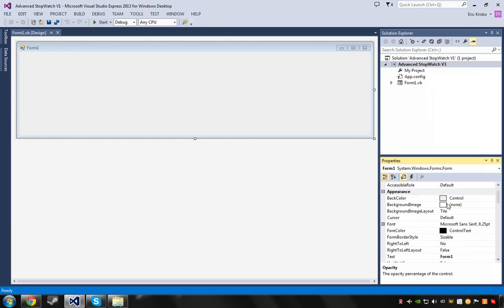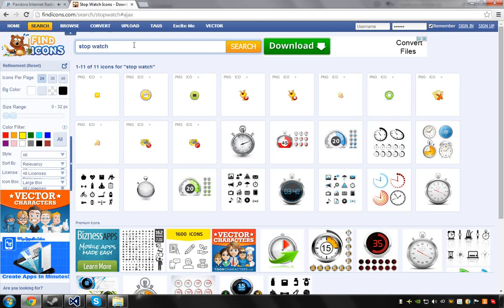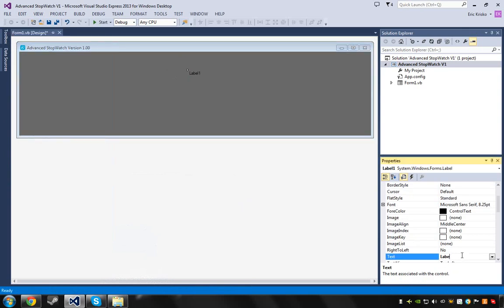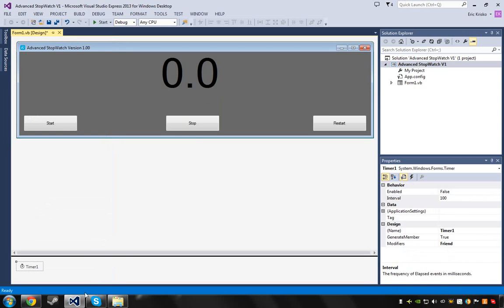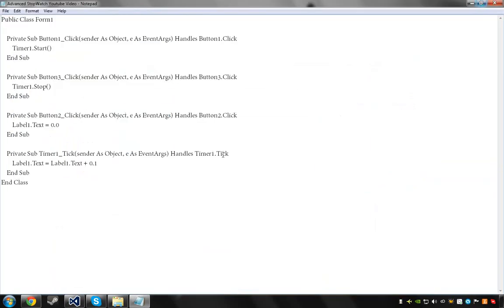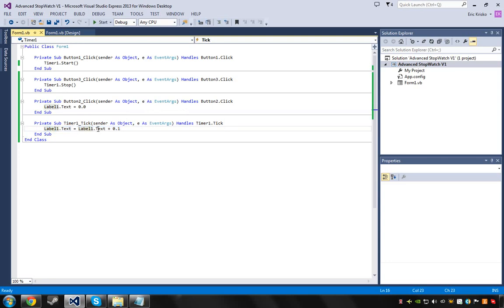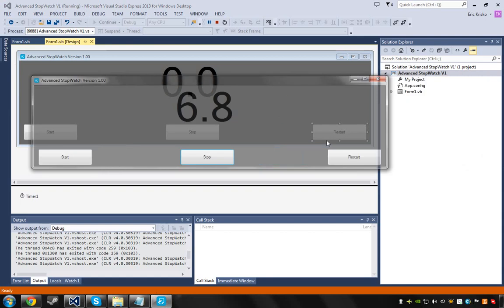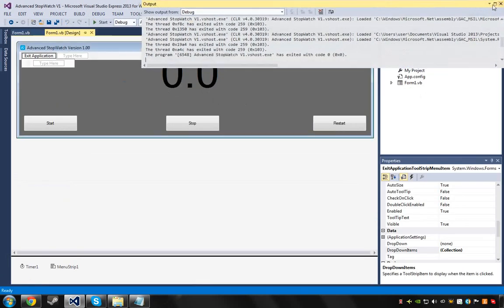How to make an Advanced Stopwatch in Visual Basic